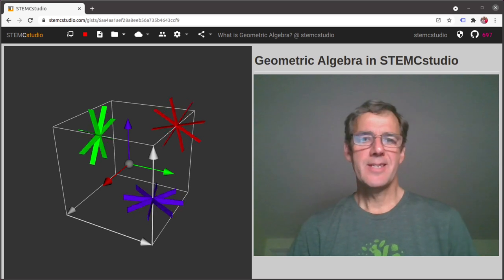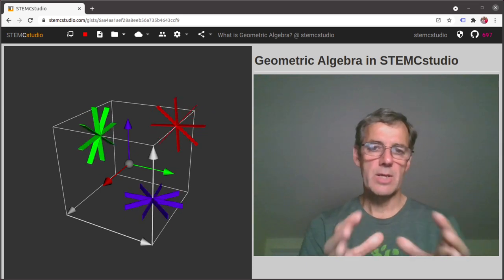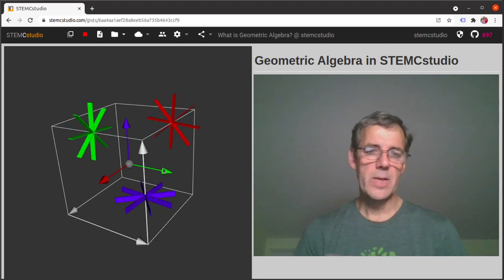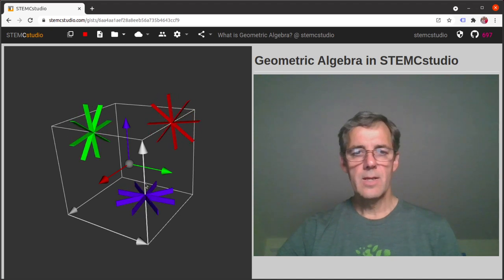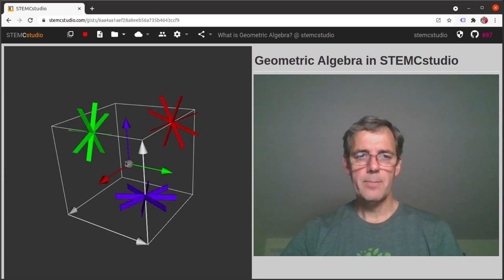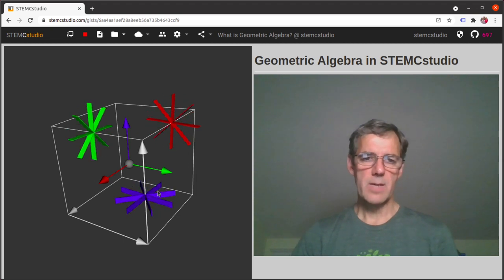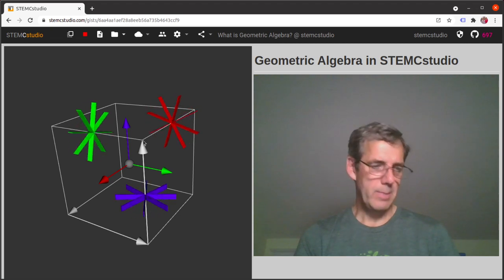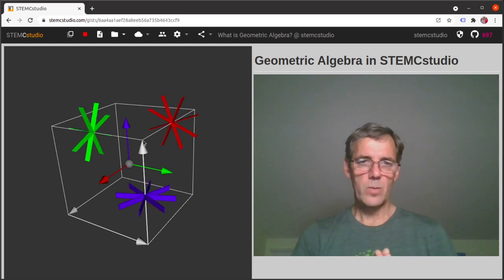Geometric Algebra, First Course, Episode 00: High Level Overview.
Geometric Algebra is the 21st Century tool for Mathematical Physics.
This video provides an introduction to the subject and announces an upcoming series of videos in which the viewer can construct their own Geometric Numbers (multivectors) in STEMCstudio, define various operators used for combining these numbers in an Algebra, and experiment with a number of applications in ordinary space and spacetime, while working with the theories of Electrodynamics and even Quantum Mechanics.